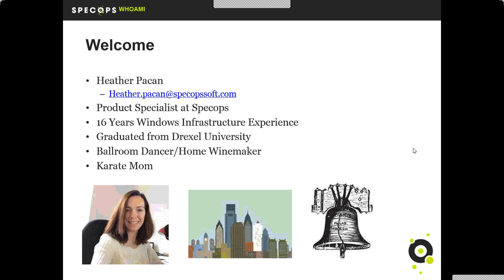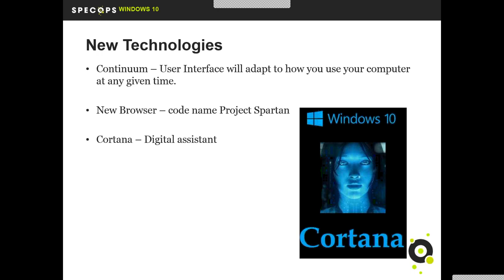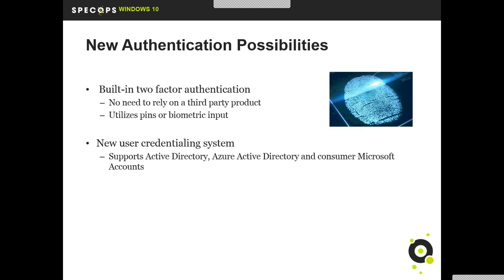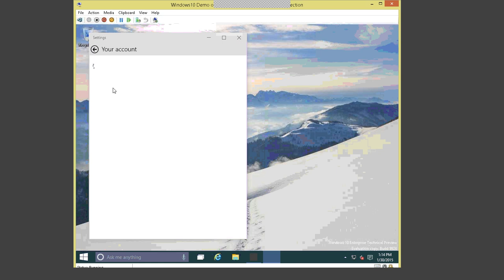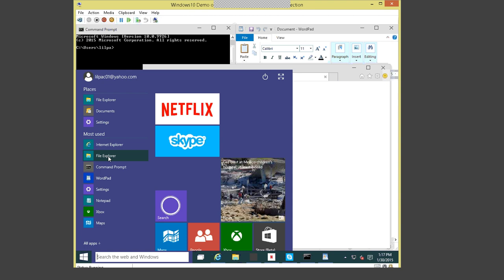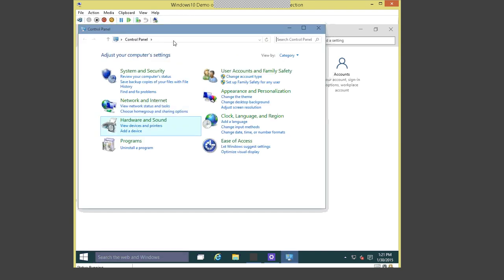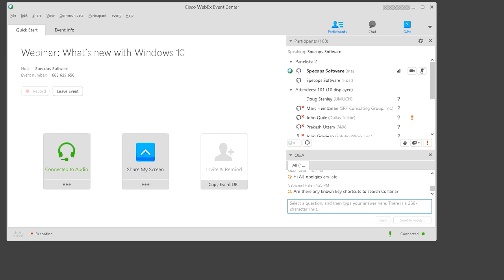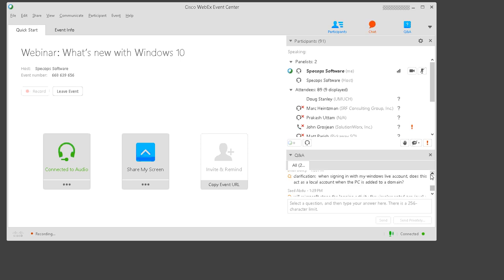What’s new with Windows 10?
Windows 10 – with so many significant improvements since Windows 8, calling it Windows 9 wouldn't do it justice.

If Microsoft has raised your curiosity with its latest operating system, this webinar is for you. Join us to find out what’s new with Windows 10 and evaluate whether you should upgrade or not.